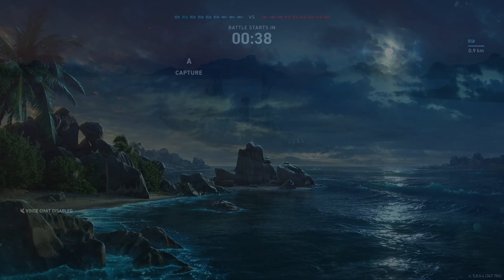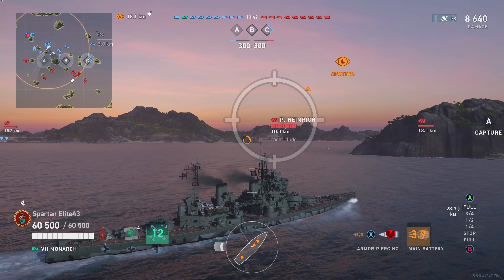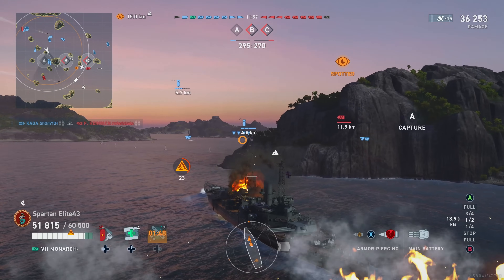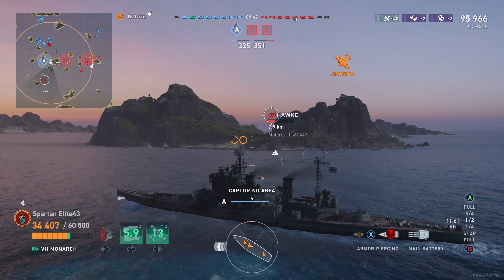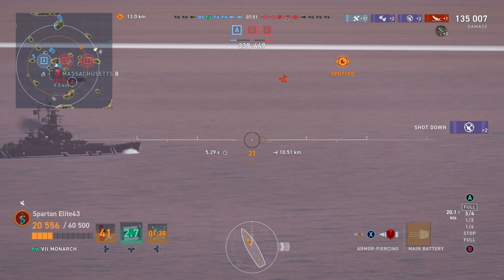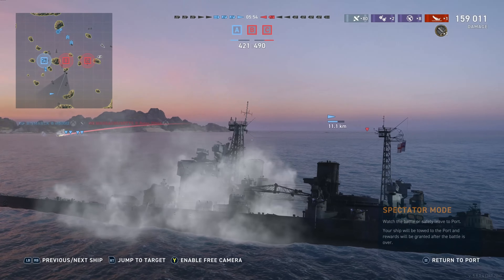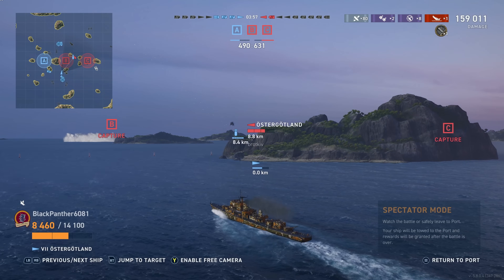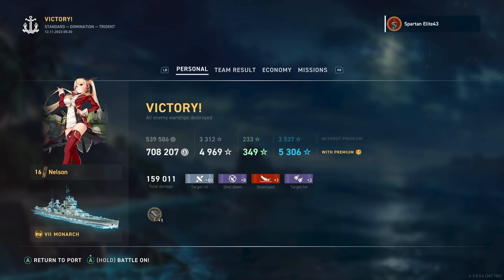Leading The Charge! (World of Warships Legends)